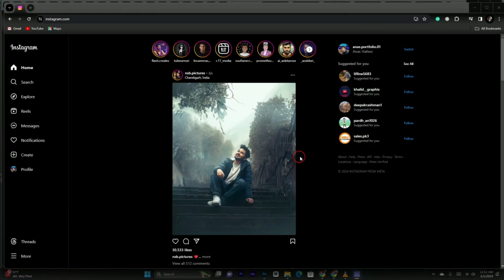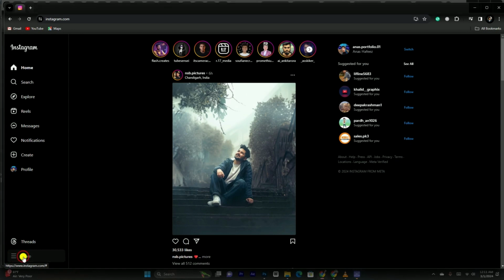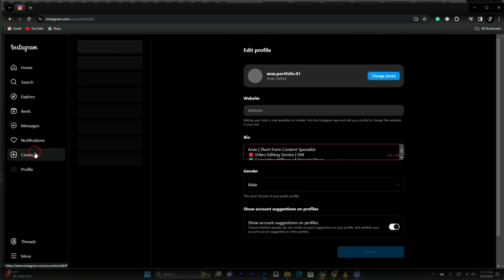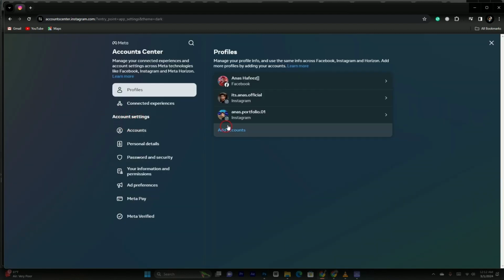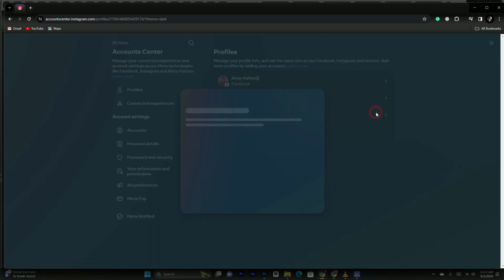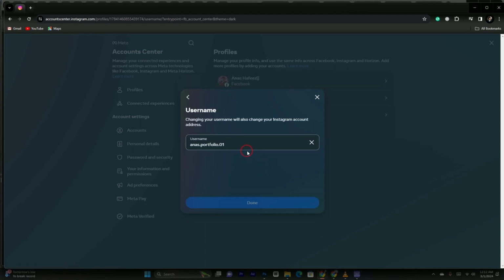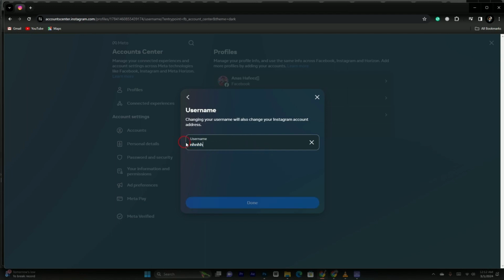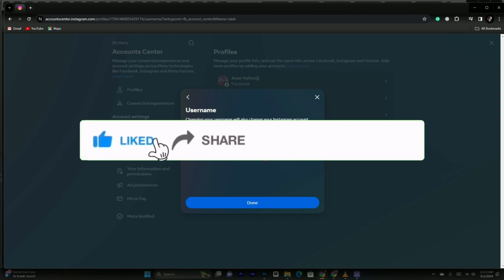How To Change Instagram Username (Easy Way)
Learn the easiest method to change your Instagram username hassle-free! Our step-by-step tutorial ensures a seamless transition for your online presence.